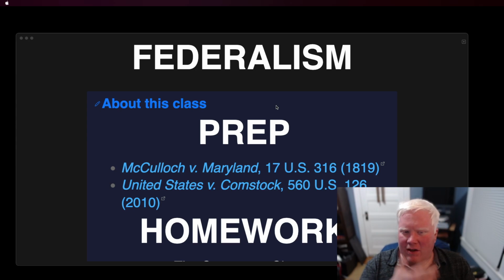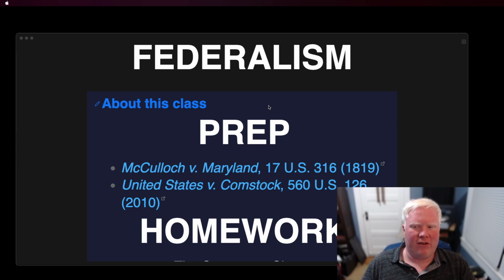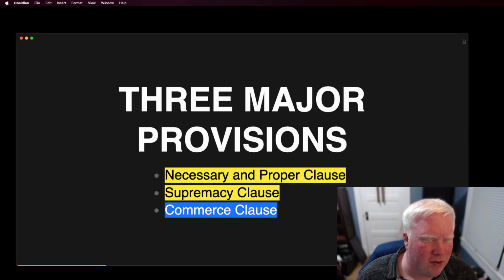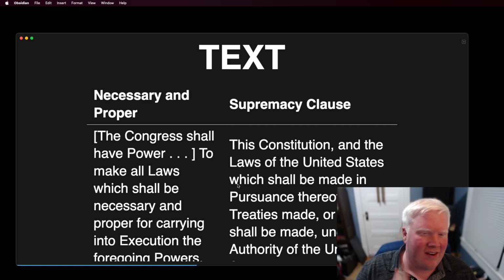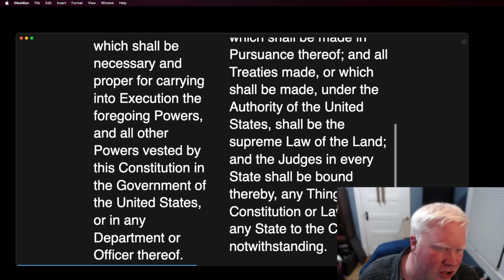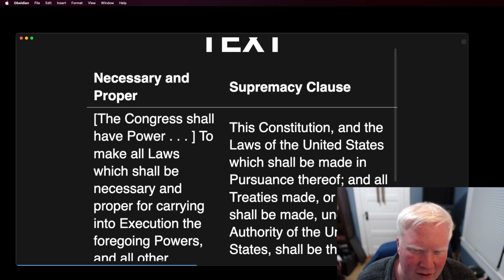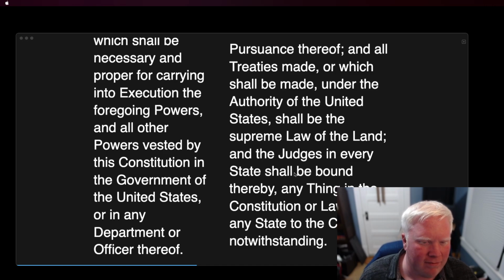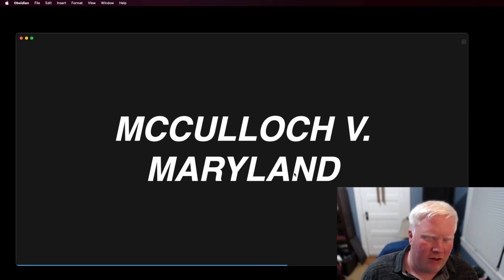Con Law - Sp23- 4 - Federalism